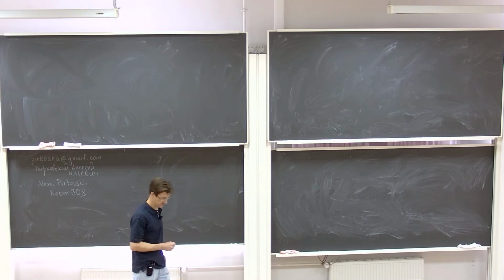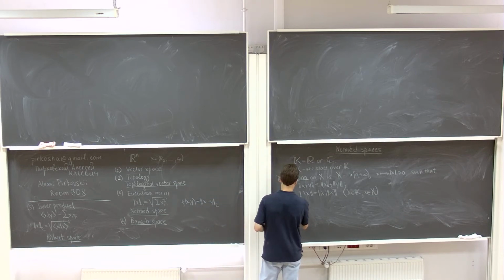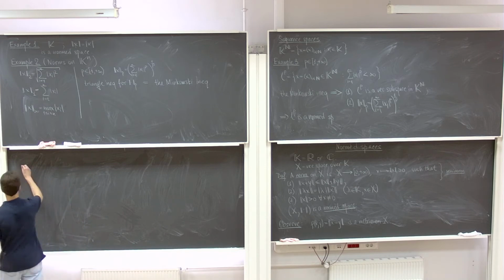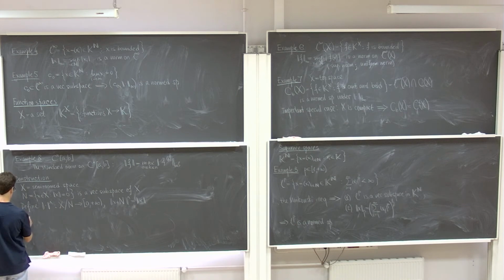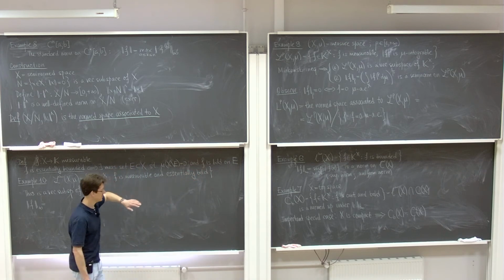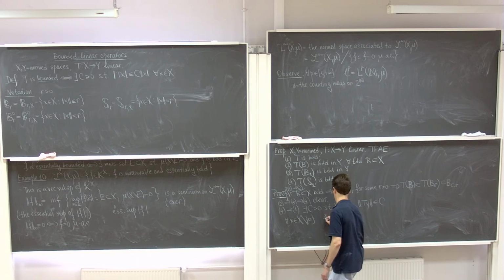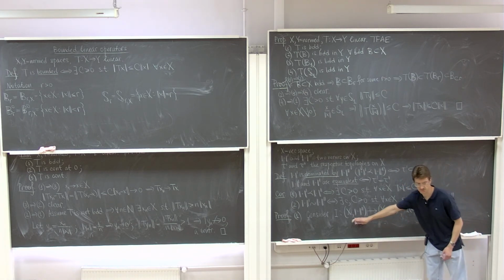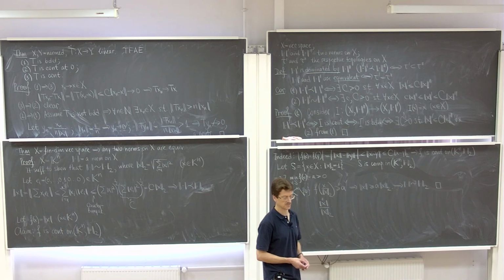Пирковский А.Ю. Введение в функциональный анализ. 02.09.21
Pirkovskii A. Introduction to Functional Analysis. 02.09.21